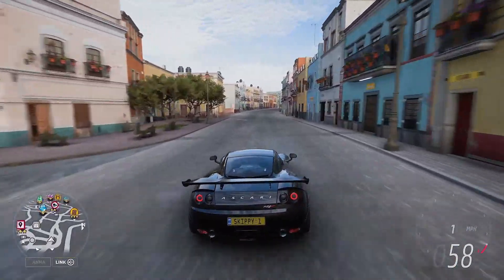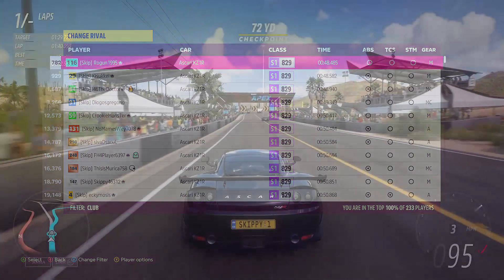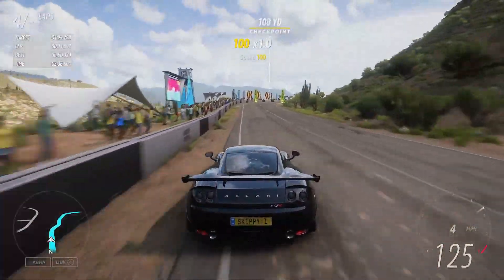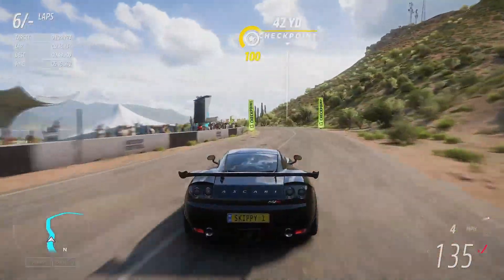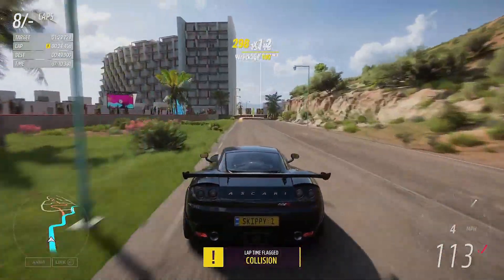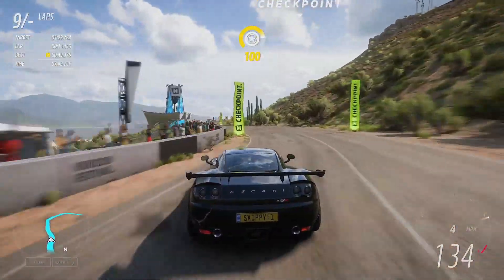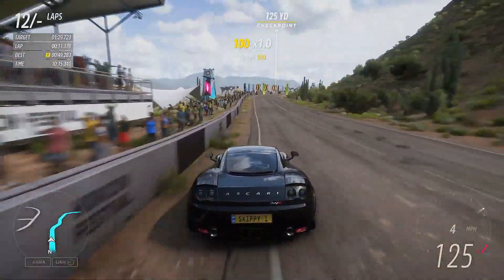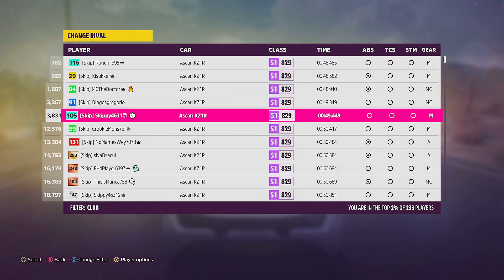FORZA HORIZON 5-Monthly rivals 10 lap challenge-Ascari KZ1R FAST rivals-How to get a fast time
In today's video we are jumping into monthly rivals for an episode of Monday monthly madness in forza horizon 5.
We are driving the 2012 Ascari KZ1R around the Emerald circuit.
To take part all you have to do is join my club Team Skippy in the Forza Horizon 5 under the online tab in the pause menu. Also taking part and completing a clean lap will complete part of the festival playlist.
Lets see who can set the fastest lap ?

Top 3 club members
1st - Rogun 1995 - 0:48.485
2nd - Kisukkei - 0:48.582
3rd - i46TheDoctor - 0:48.940

Tag - [Skip]